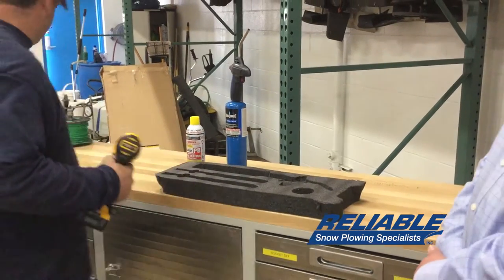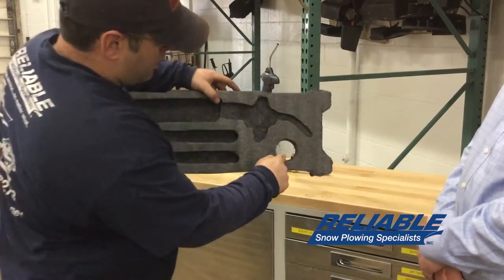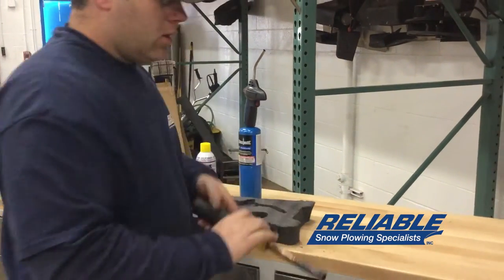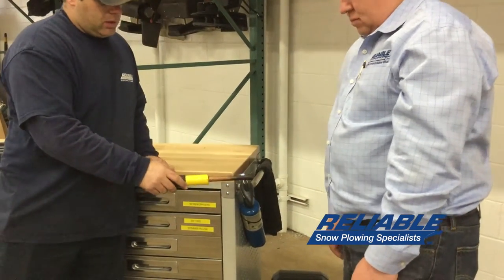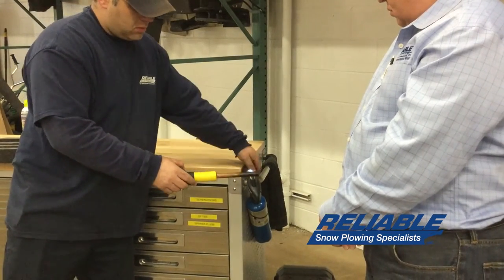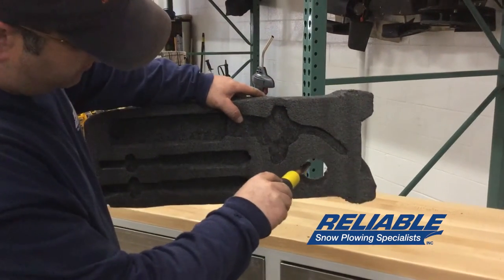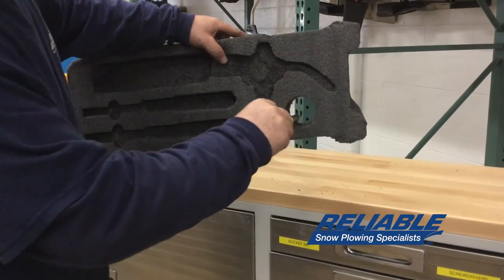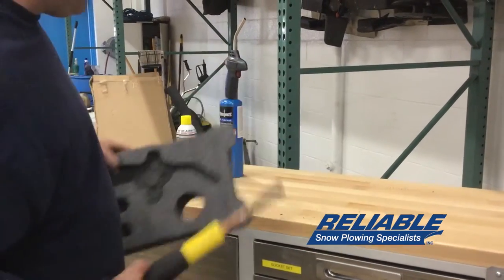Lean Shop - Aerosol Can Mounting - Reliable Snow Plowing Specialists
Follow Reliable through the process of introducing the lean process to the service industry!